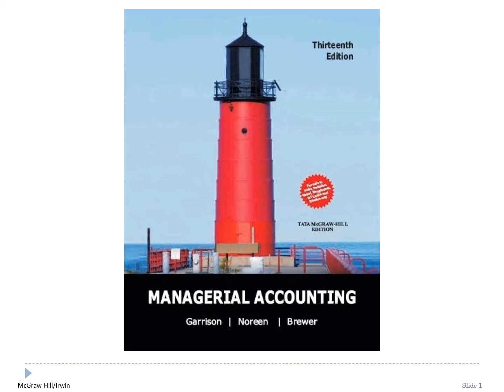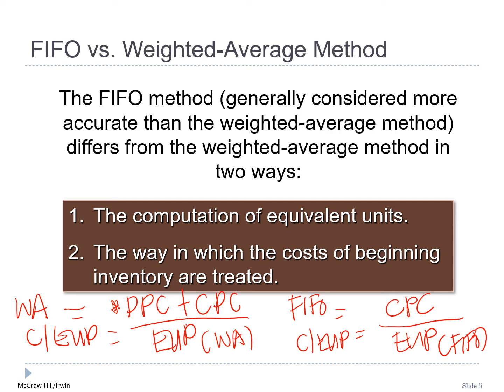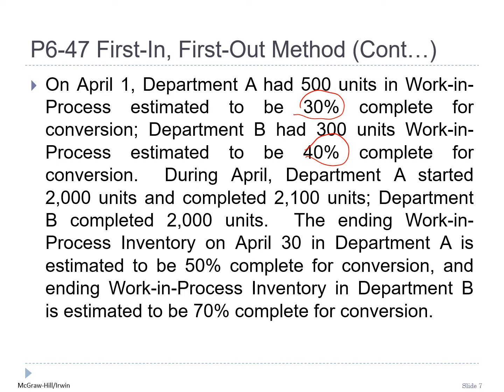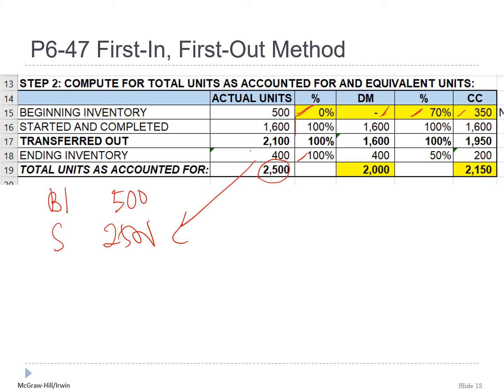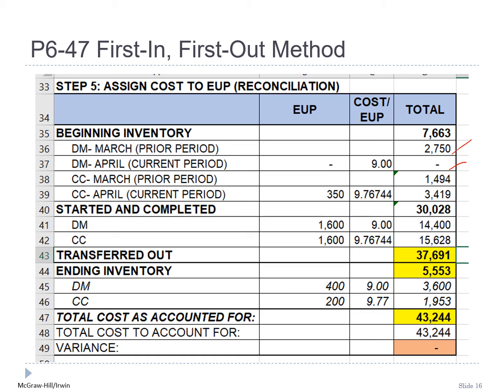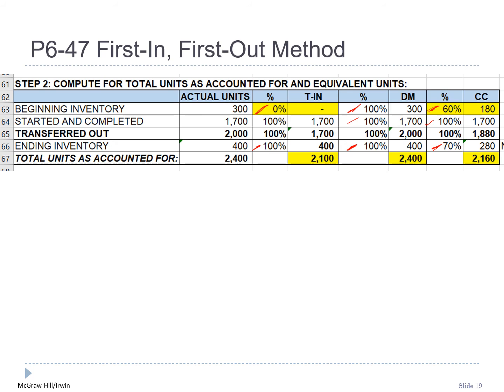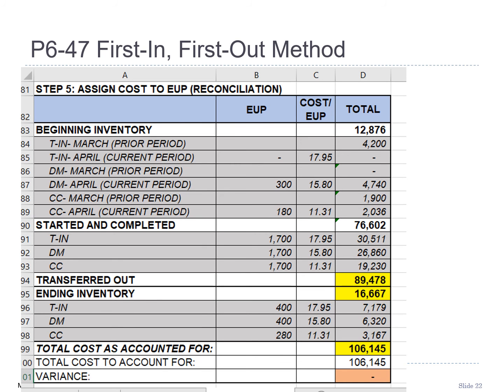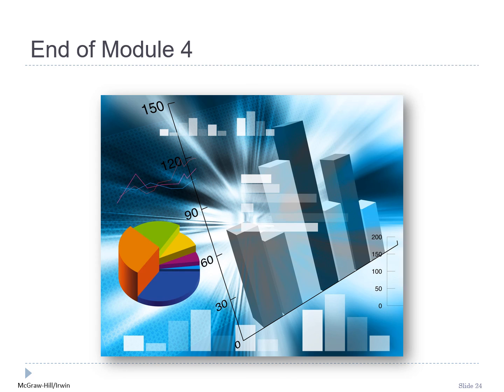Module 4 Cost of Production Report FIFO (First-in, First-out) Method